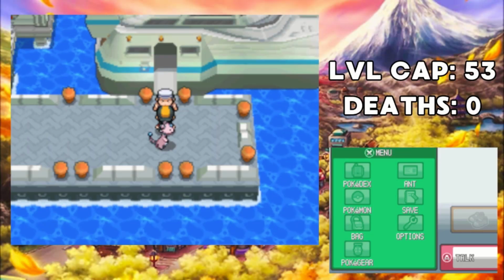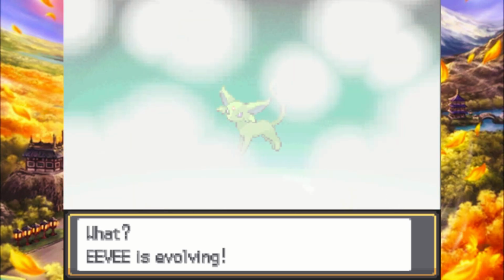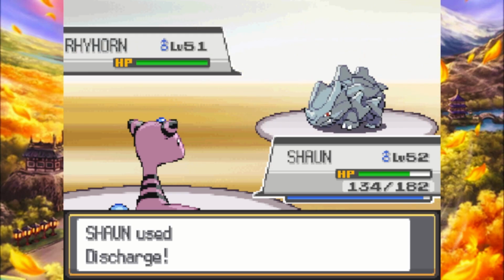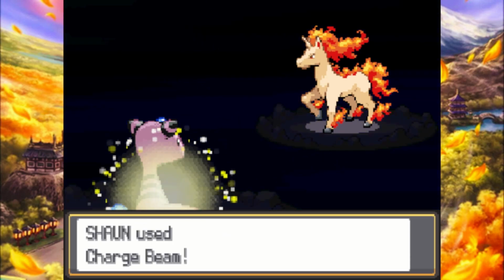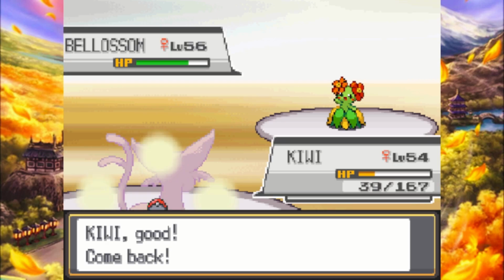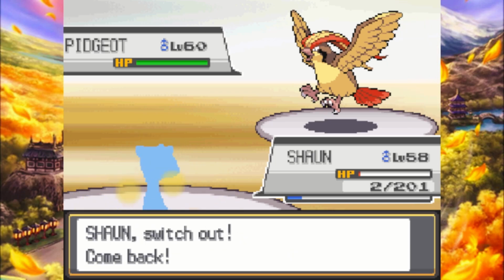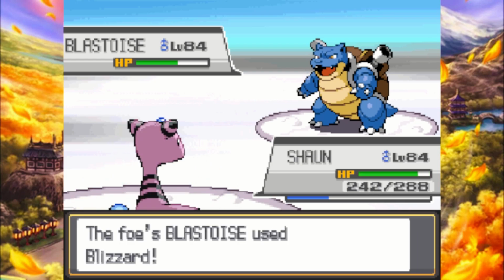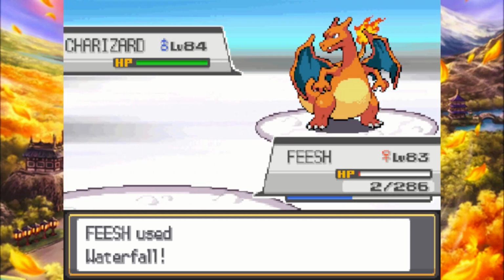Can I Beat Pokemon HeartGold But I Can Only Use SHINIES! (Postgame Hardcore Nuzlocke)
Can I beat Pokemon Heart Gold Post Game whilst only using shinies?

Rules
-Play on Set Mode
-If A Pokémon Dies in Battle it’s Permanently Dead
-I Can Only Catch First Shiny Pokémon Per Area
-Level Cap of Gym leaders highest, and the Elite 4's lowest/Champion's Highest Level Pokémon
-No Items in Battle, except held items
-Shiny Pokémon Only

pokemon shiny nuzlocke, shiny only hardcore nuzlocke, full odds,
pokemon heartgold shiny only,
pokemon soulsilver with only shinies,
pokemon heart gold with only shinies,
pokemon soul silver hardcore,
pokemon gen 4 shiny only,
pokemon nuzlocke shiny only fr,
pokemon heart gold shiny nuzlocke,
pokemon shiny race randomizer nuzlocke,